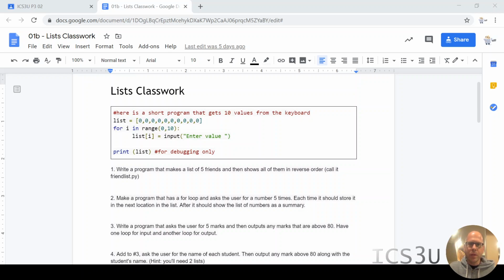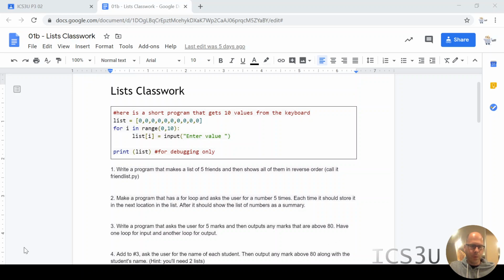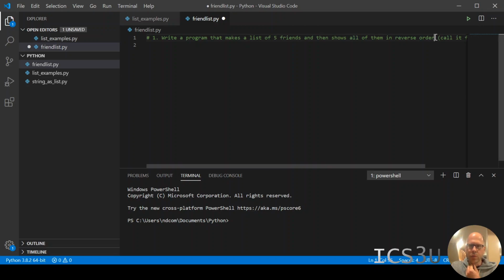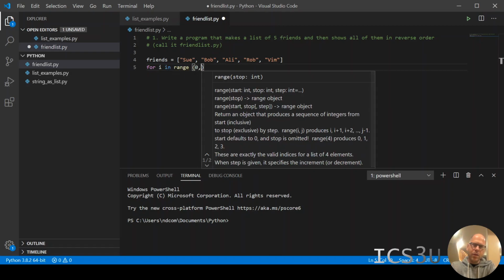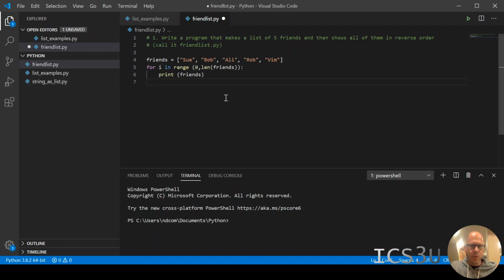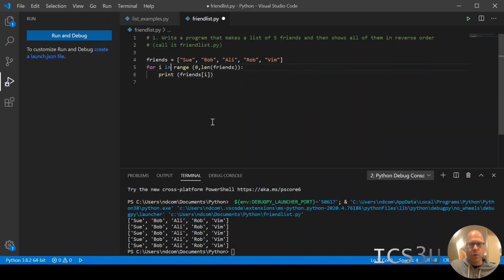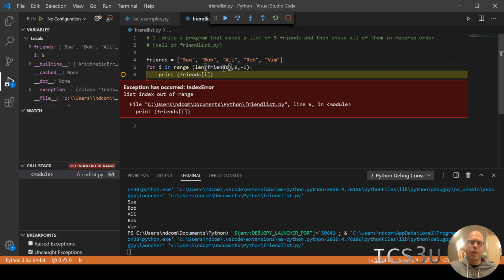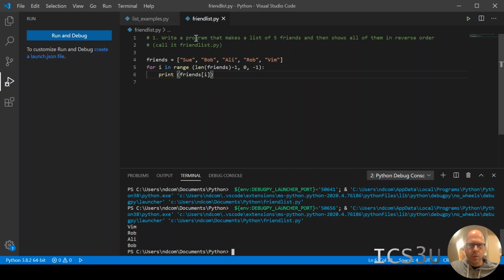Lists Classwork Solution #1